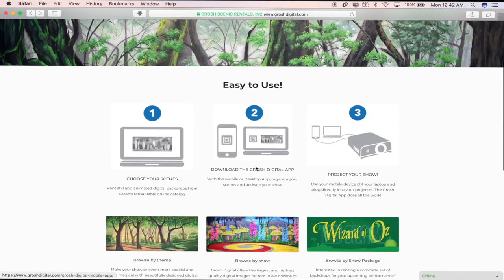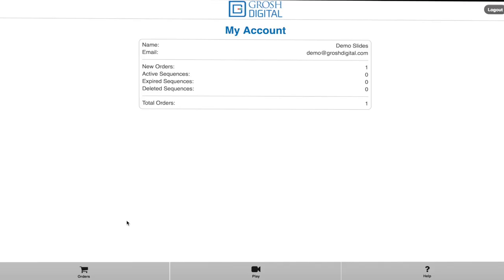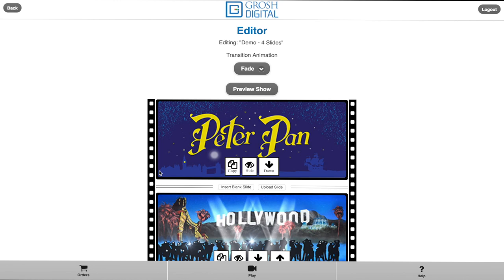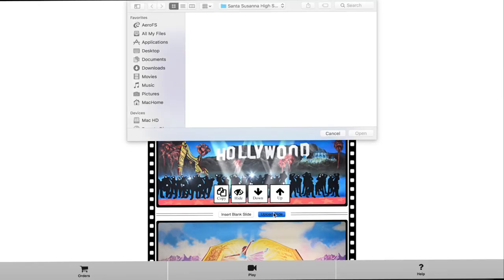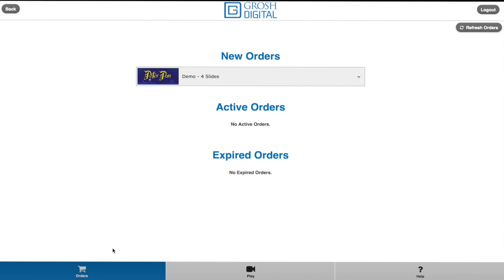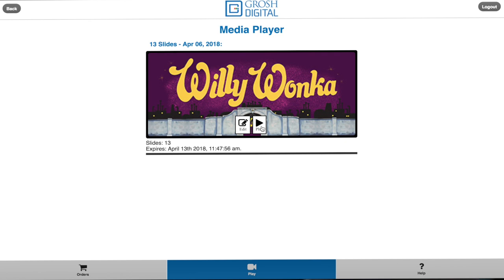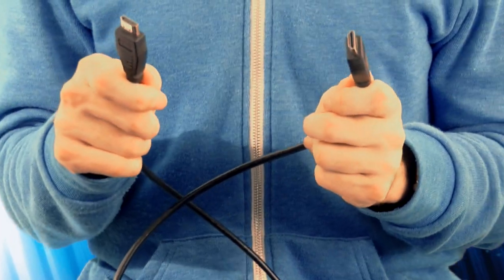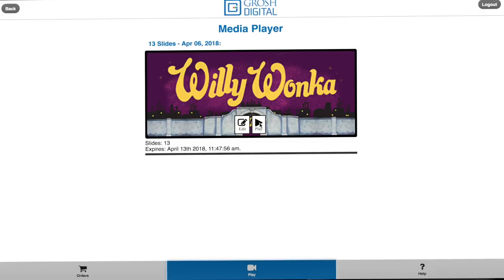How to use the Grosh Digital Media Player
Transcription:

Grosh Digital here with your tech tip.
Today I will be showing you how to download the Grosh Digital app, view and edit your order, as well as showing you how to get connected to project your show. Let’s get started.
First, download the Grosh Digital desktop media player app from the Grosh Digital website. Choose the appropriate application for your operating system and download it. Once an app is downloaded, you can open the Grosh Digital App, and log in.
In the Grosh App, you will see on the bottom there is a tab for orders and play button, and a help section. Let’s start on the orders button. If we select our first order, we can see our order details, and everything associated with our order. Now let’s edit our order. The editor is where we edit our show. We can copy slides, hide them, move them up or down, and even delete slides we do not want.
The Grosh Digital media player app even allows you to upload your own slides. Select the upload slide button, select your slide, and add it to your presentation. It is just that easy. Once you are done editing your show, you can preview your show by clicking the Preview Show button. Here you can preview your show. To activate your show, click on the orders tab, click on your show, and click on activate. A notification will pop up, saying “Are you sure you want to activate your show?”. Note that clicking on Activate will start your rental period. Once your order is activated, you can click on the Play button. In the media player, you will see an option for edit and play, but before we do that, let me show you what is needed to get connected so you can project your show.
To get started projecting your show, you are going to need a few things: a computer, a projector, and a cable. For this demonstration, I am using an HDMI cable. Start by plugging your HDMI cable into your computer, and plug in the other end into your projector. Note that Grosh Digital recommends a five thousand lumen projector or above, but for this demonstration, I am using a smaller one. Then turn on your projector and then make sure your computer is in mirroring mode. You are then ready to play your show.